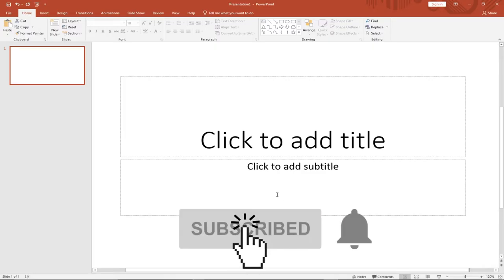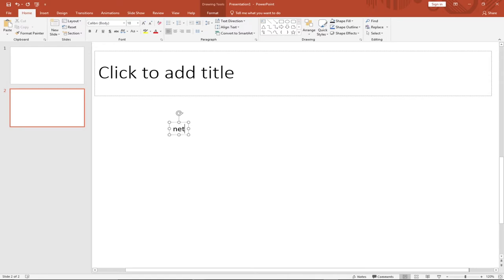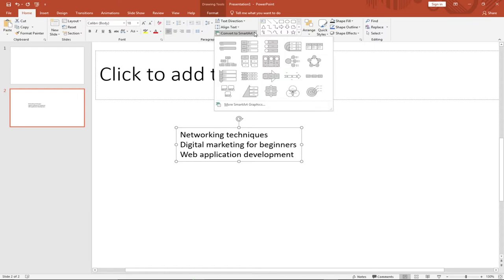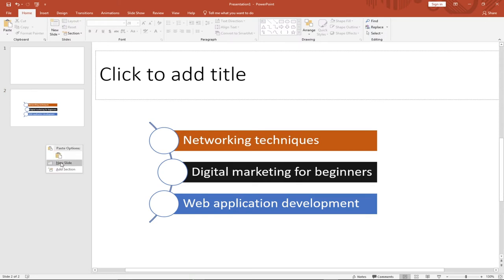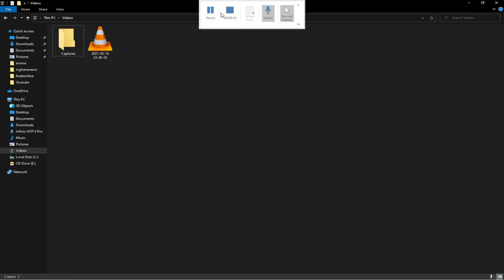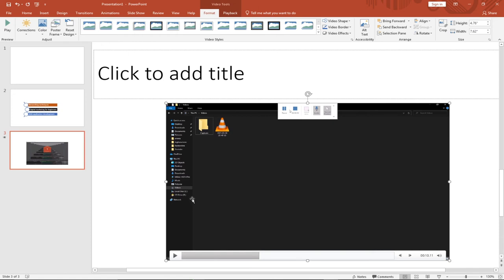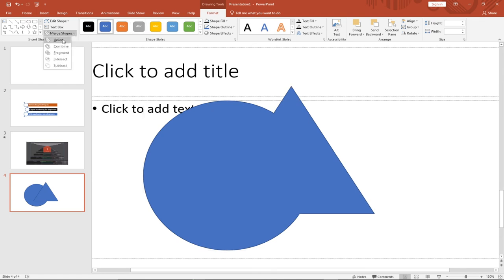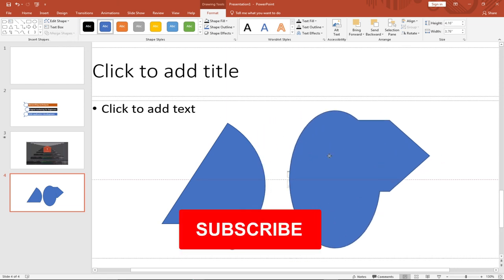Three 3 PowerPoint Techniques that you can't miss